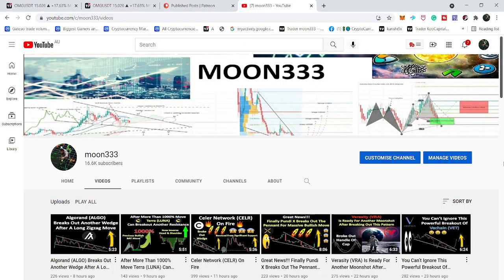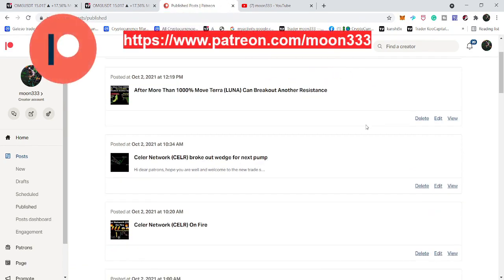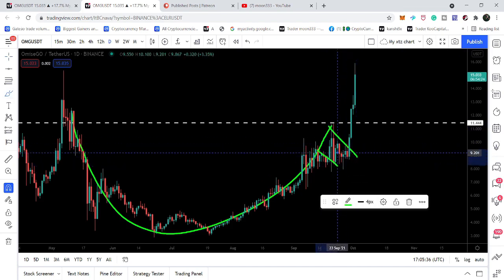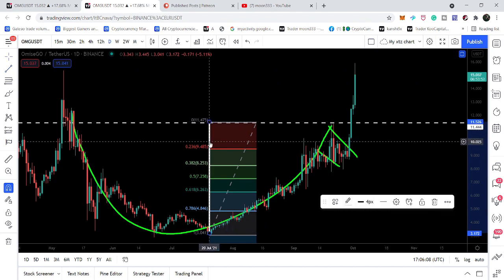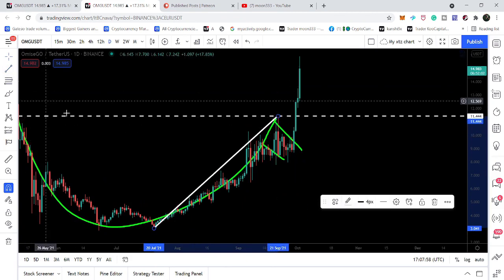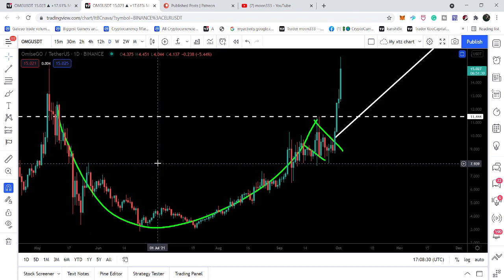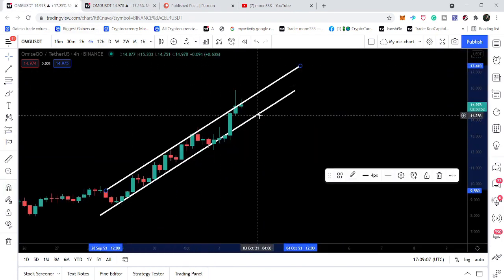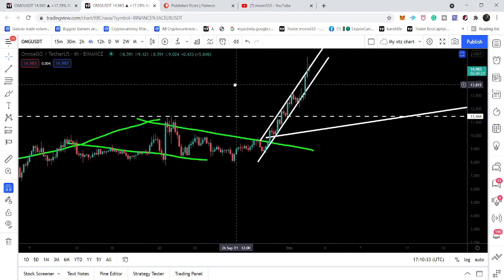OMG Network (OmiseGo) Is Breaking Out Another Channel